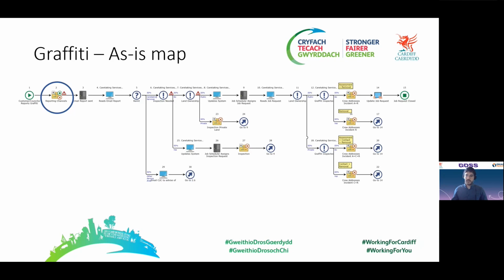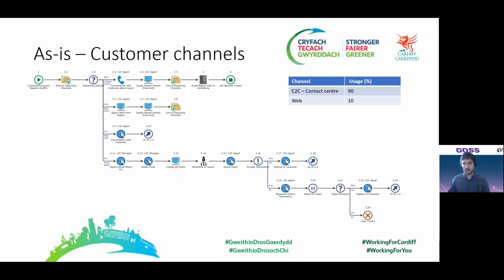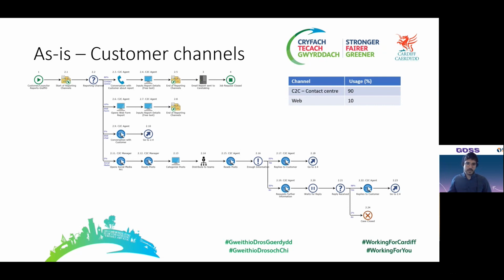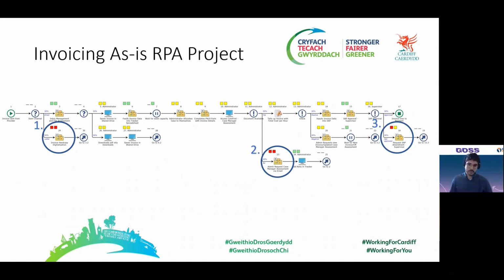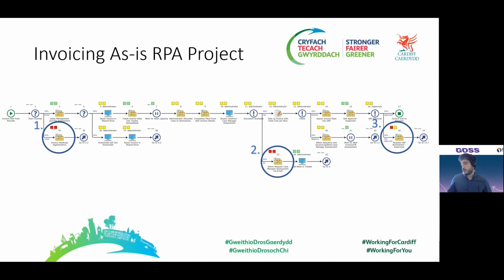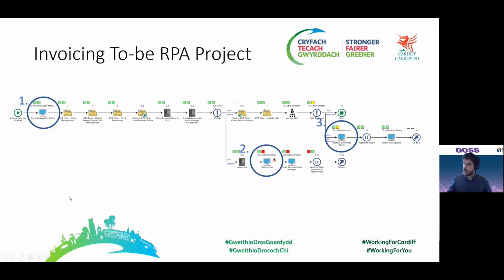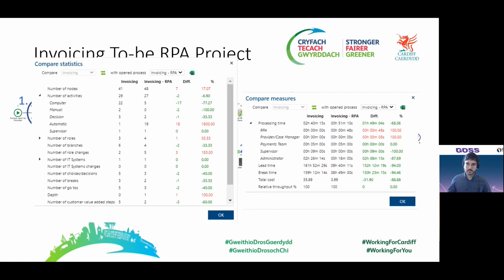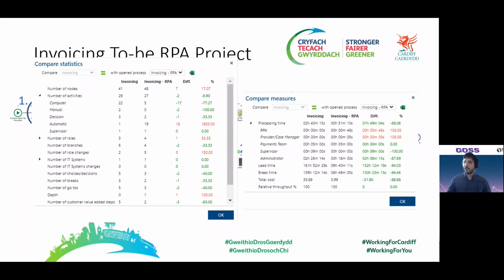Digitalisation and Process Design through Engage Process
In this video, Project Manager Ivan Martin Dominguez of Cardiff Council goes in depth on two Digital Transformation projects that took place within the council. In one they tried to streamline the process and remove non-value adding activities. In the other they worked on implementing RPA.